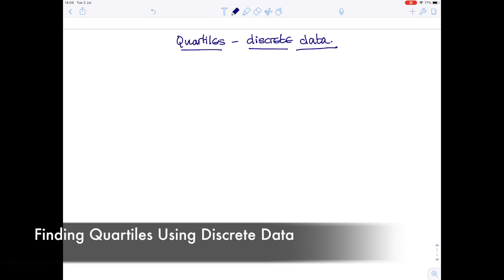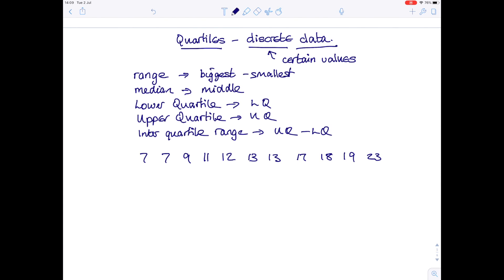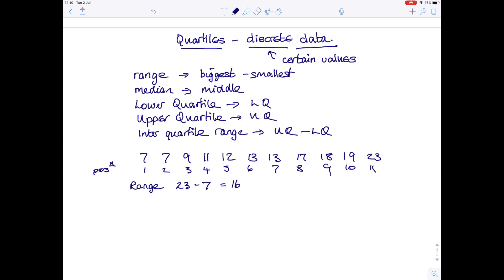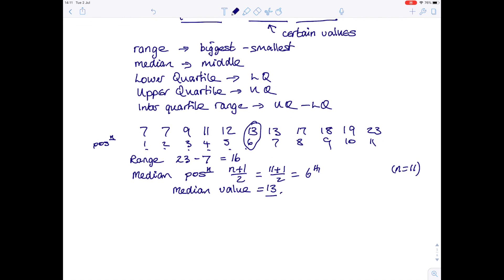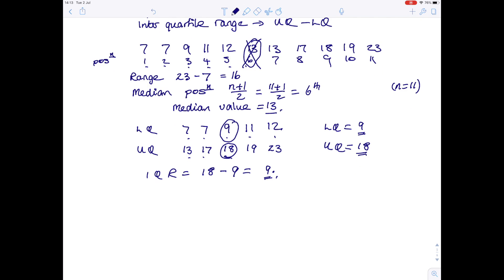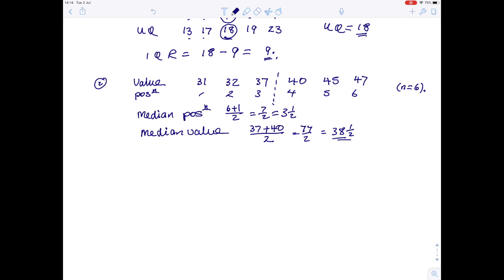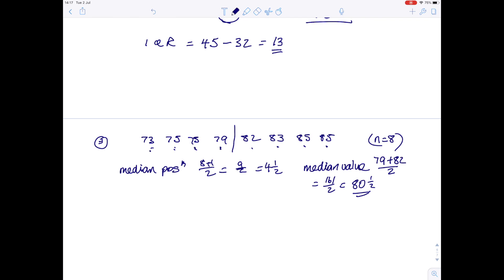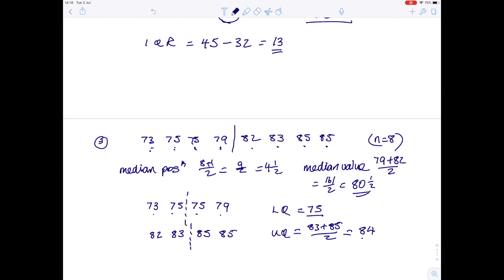Finding Quartiles Using Discrete Data | GCSE & IGCSE Maths | AQA, Edexcel, CIE, OCR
Hazel and Lesley show you how to find quartiles when using discrete data.